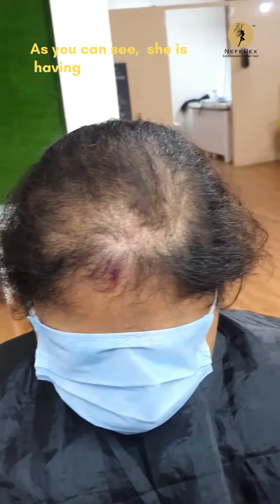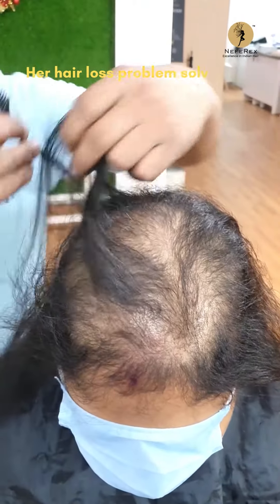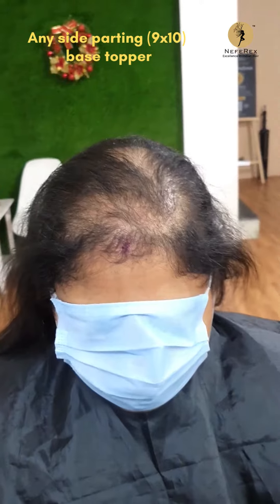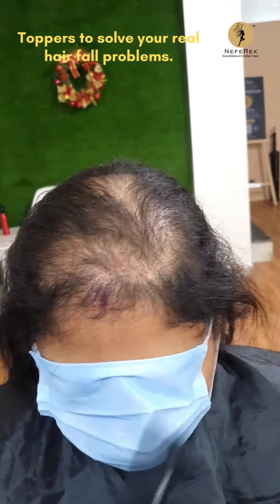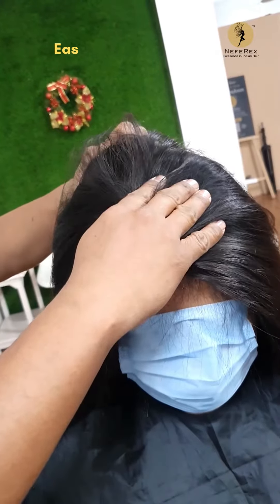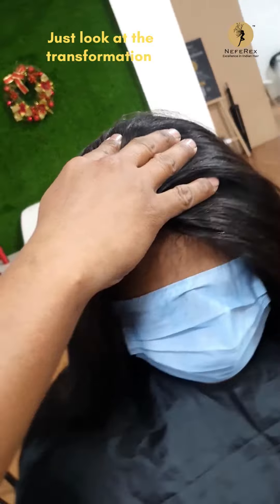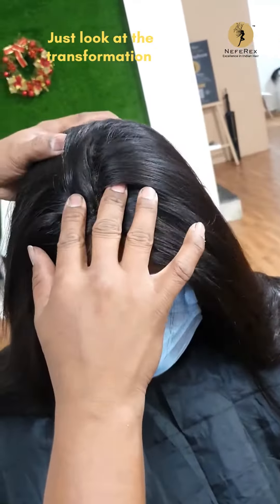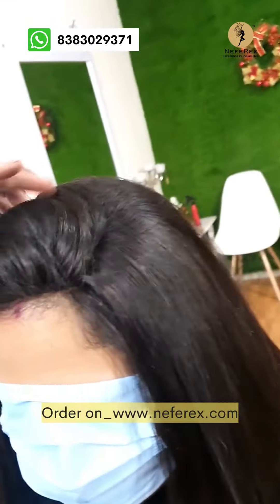"Bigger and Better: Unleash Your Style with a 9x10 Big Base Topper"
In this video, we're thrilled to introduce you to the world of big and beautiful hair with the 9x10 Big Base Topper. Get ready to unleash your style and take your hair to new heights!

Are you tired of struggling with flat, lifeless hair? Look no further! Our tutorial will show you how to achieve instant volume and transform your look with the 9x10 Big Base Topper. Whether you have thinning hair or simply desire extra oomph, this game-changing hairpiece will elevate your style to a whole new level.

Join us as we guide you through the step-by-step process of mastering the art of the 9x10 Big Base Topper. We'll demonstrate how to seamlessly blend and secure the topper with your natural hair, ensuring a flawless and natural-looking result.

Discover the endless possibilities of the 9x10 Big Base Topper as we showcase various styling techniques. From sleek and sophisticated to voluminous and glamorous, this versatile hairpiece allows you to express your unique style and personality.

Say goodbye to bad hair days and hello to bigger and better locks. With the 9x10 Big Base Topper, you'll be able to achieve the voluminous, head-turning hair you've always desired. Get ready to unleash your style, boost your confidence, and turn heads wherever you go!

It's time to unleash your style and embrace a bigger and better version of yourself with the 9x10 Big Base Topper. Let's get started on this exciting hair transformation journey!